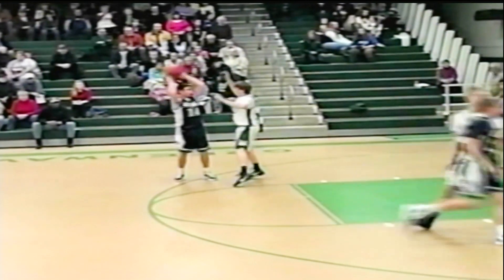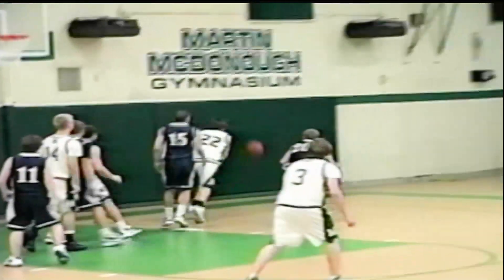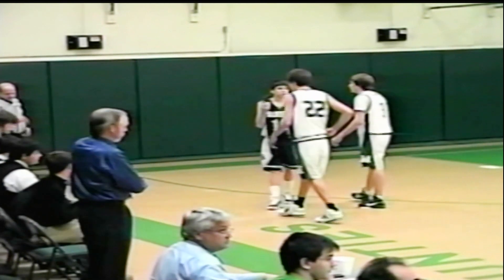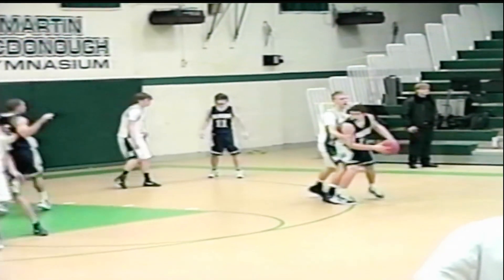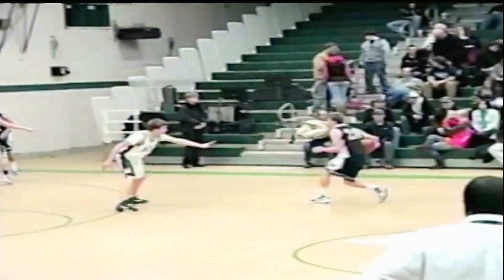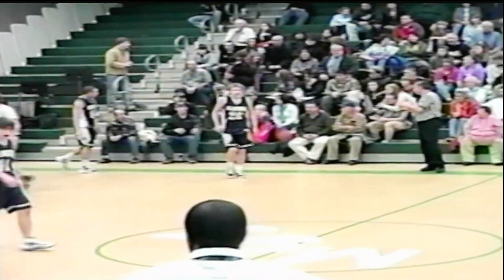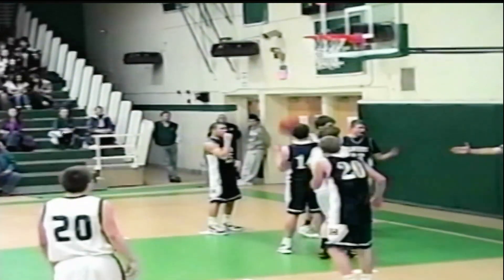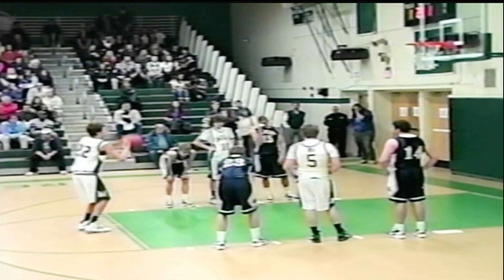PEGTV: Sports Rewind- MSJ vs Fair Haven Boys JV Basketball January 6, 2011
MSJ vs Fair Haven Boys JV Basketball January 6, 2011. Produced by Jerry Munger.